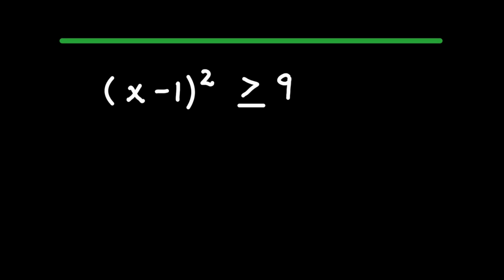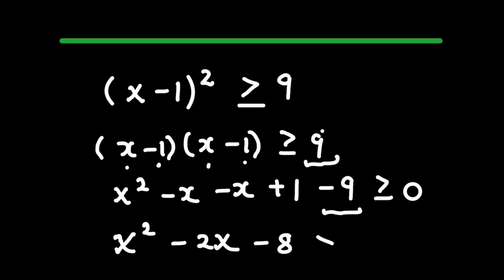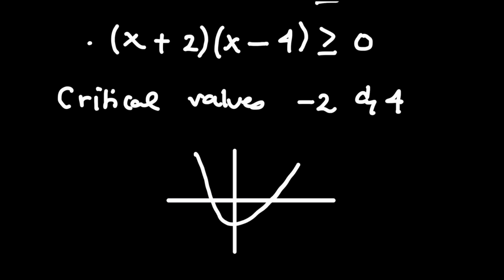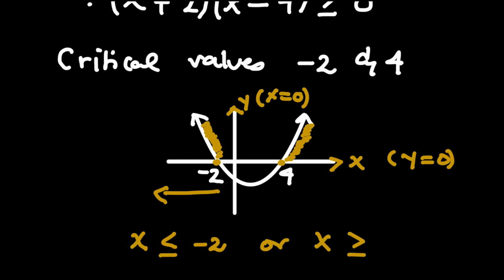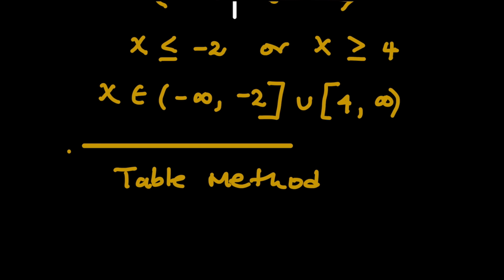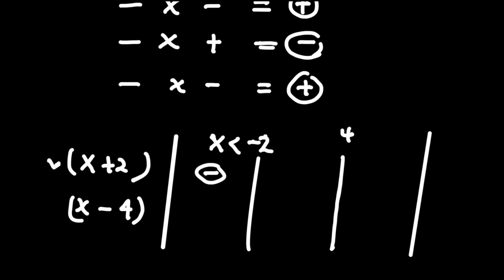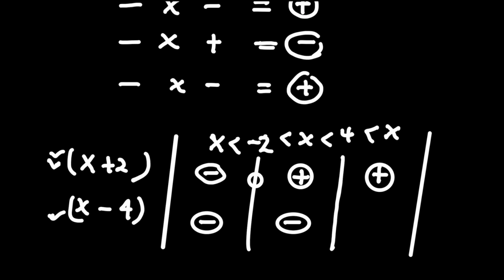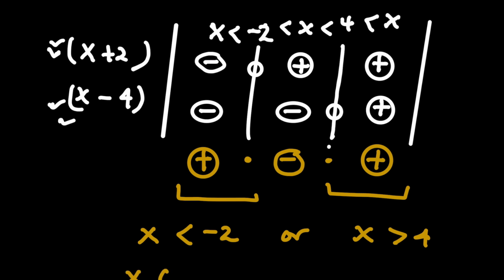Grade 12 Mathematics | Quadratic Inequalities Solved Graphically & Table Method Ep7